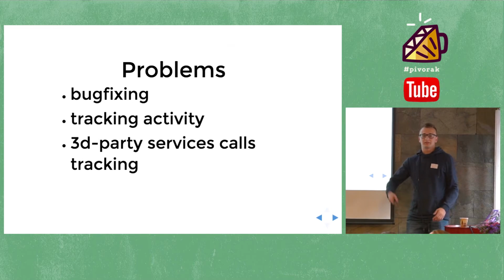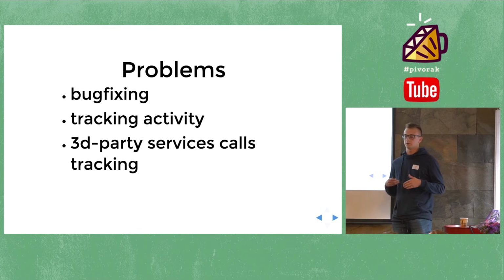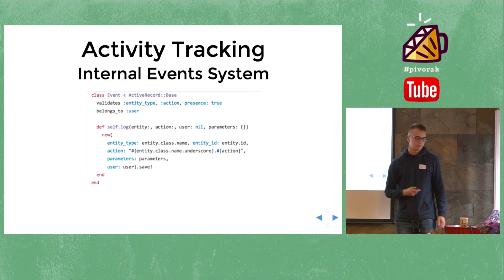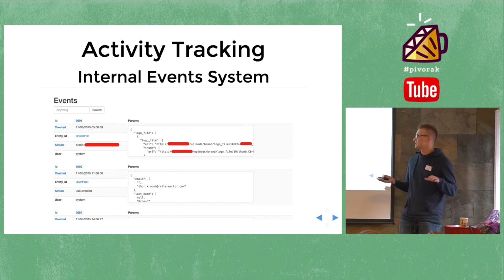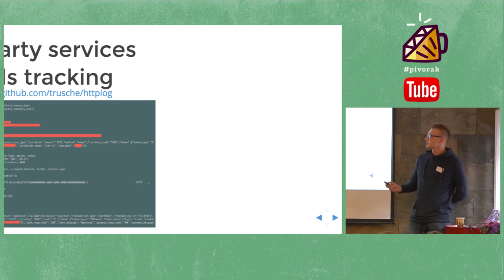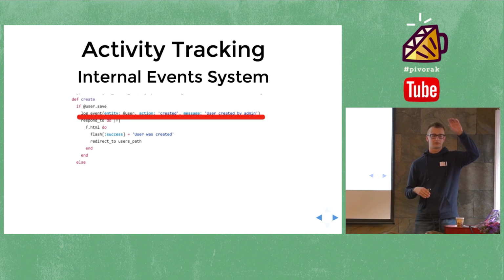"Tracking User Actions in Your App" by Ihor Kroosh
Lightning talk by Ihor Kroosh from Rails Reactor given at pivorak 15th Lviv Ruby MeetUp.

Details of the speech:
about the methods of tracking any activities in the system - both how community solves this problem and how our team does.